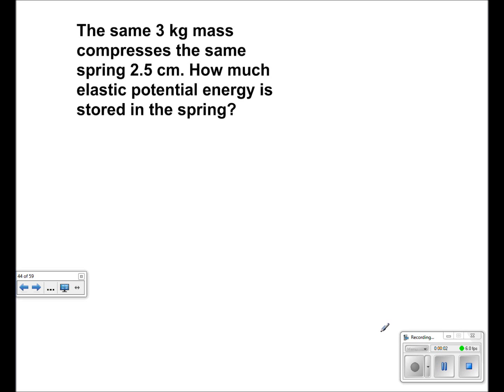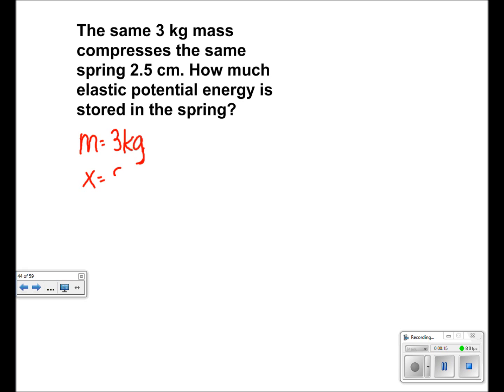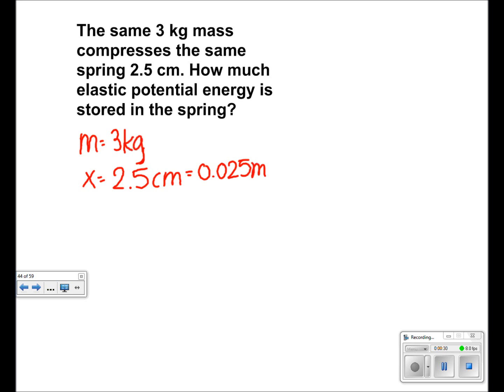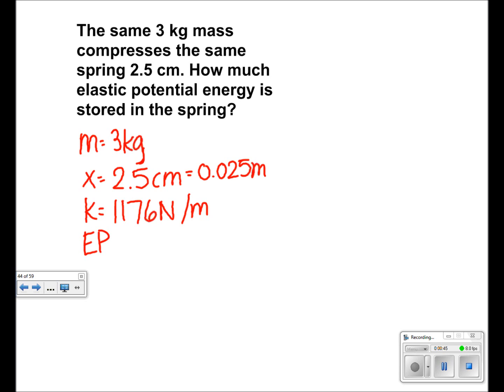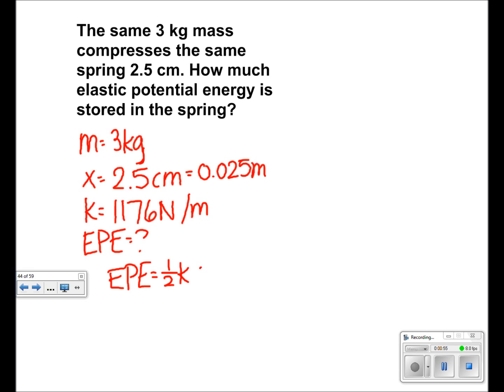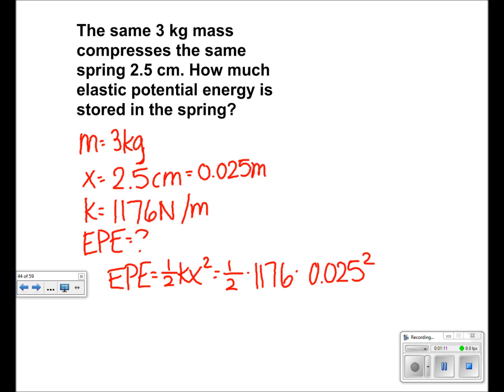Work and Energy Presentation #39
The same 3 kg mass compresses the same spring 2.5 cm. How much elastic potential energy is stored in the spring?